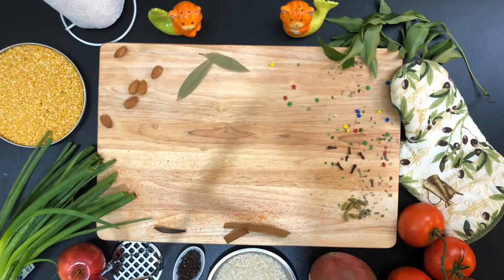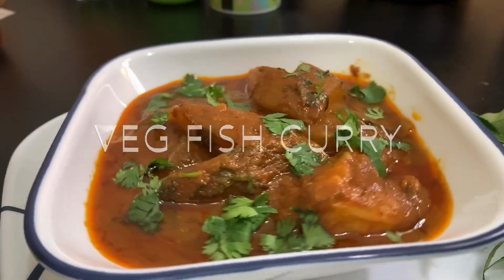Fish curry for vegetarians || 100•/• veg || వెజ్ ఫిష్ కర్రీ చేప లేకుండా అదే రుచి తో .....🤗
Hey everyone welcome to our channel & today we have a new recipe and that is veg fish curry for vegetarians￼ here are the ingredients you need to make this very very tasty recipe .

Ingredients:
Bottle guard                ￼ ￼ One￼￼￼￼
Oil.                                         ￼1/4 cup￼
￼ onions                                     ￼ two
Garlic cloves                           ￼ two
Coriander seeds.               ￼ 2 tsp￼￼
Red chili powder                 3 tsp
￼ sugar                                         2 tsp
Tamarind extract￼.               1 cup￼

Vegan fish curry # bottle guard curry #  sora kaya pulusu # veg fish curry # fish curry with bottle guard